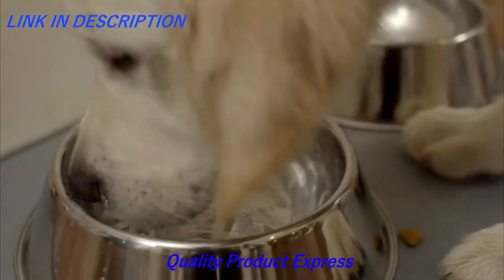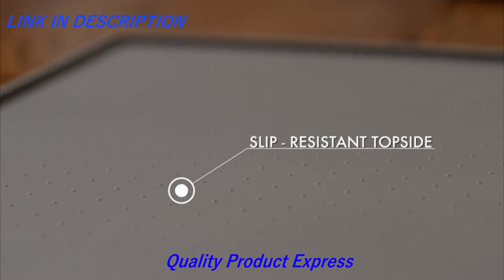5 Best Silicone Feeding Mat for Dog in 2021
In this video we present some of the best five silicone mats for feeding your dog.
We carefully follow the quality of the products, their durability but also their price.

5 Best Silicone Feeding Mat for Dog in 2021(links Amazon)

5-Joytale Dog Cat Food Mat, Large (21" x 14") or Medium (18.5" x 12") Silicone Waterproof Pet Bowl Mat, Non Slip Pet Bowl Mats Placemats

👉Amazon US

4-UPSKY Dog Cat Food Mat Large 22" x 16" Non-Slip Pet Dog Feeding Mat Waterproof Silicone Dog Food Tray, Bone-Shaped Easy to Clean Dog Cat Placemat

👉Amazon US

3-Gorilla Grip Original Silicone Pet Feeding Mat, BPA Free, Easy Clean, Dishwasher Safe, Waterproof, Raised Edges, Pets Placemat Tray Mats to Stop Dog and Food Spills and Water Bowl Messes on Floor

👉Amazon US

2-Leashboss Splash Mat Dog Food Mat with Tall Lip, M/L (20"x13"), XL (25”x17”) or XXL (30"x22") Dog Bowl Mat for Food and Water, Non Slip Waterproof Silicone Pet Food Mat for Dogs and Cats

👉Amazon US

1-Cavalier Pets, Dog Bowl Mat for Cat and Dog Bowls, Silicone Non-Slip Absorbent Waterproof Dog Food Mat, Easy to Clean, Unique Paw Design

👉Amazon US

★Best Amazon Today's Deals
★Try Twitch Prime
★Try Amazon Home Services
★Kindle Unlimited Membership Plans
★Give the Gift of Amazon Prime
★Create an Amazon Wedding Registry
★Try Audible and Get Two Free Audiobooks
★Prime Student 6-month Trial

5 Best Robot Vacuum in 2021

5 Best Compact Camera in 2021

5 Best Seat Cushion For Office Chair in 2021

5 Best Magnetic Wireless Charger for Car in 2021

5 Best Sous Vide Cooker Machines in 2020

5 Best Women's Briefcase in 2020 | Fashionable Women's Briefcase

5 Best Smartphone Gimbal Handheld Stabilizer in 2020

5 Best Hand Tool Set with Tool Box for Home in 2021